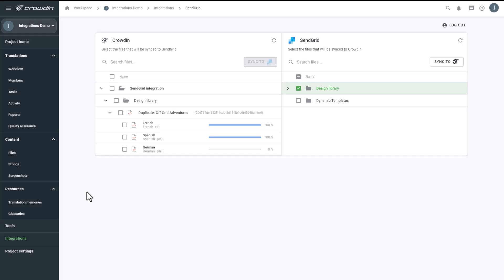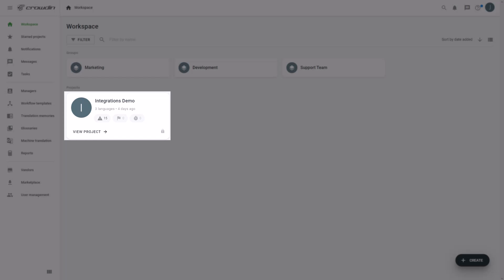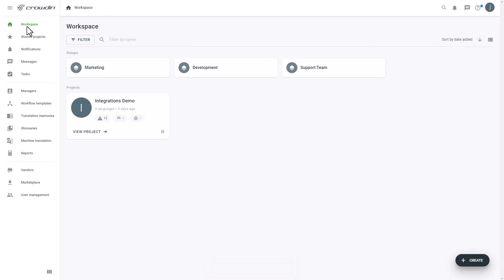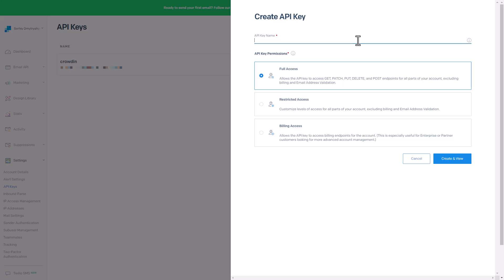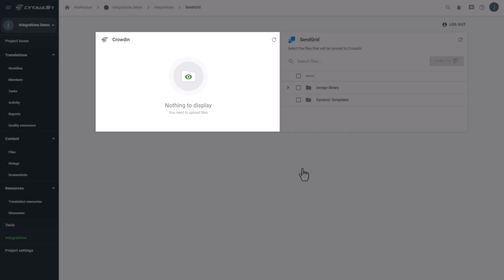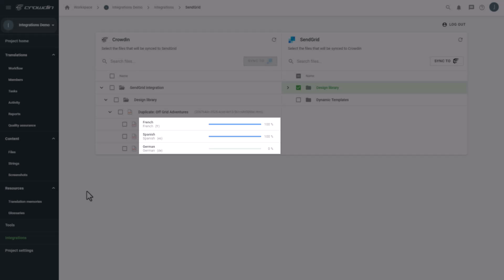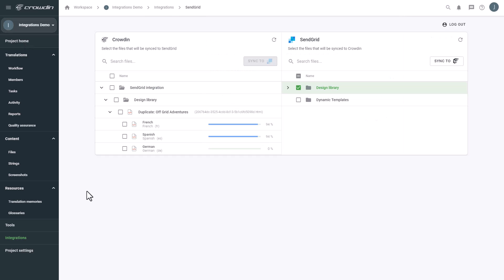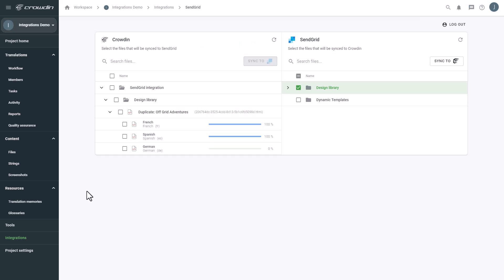SendGrid Email Translations | Quick Localization Guide in Crowdin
Learn how to localize SendGrid email templates and designs with Crowdin in a simple way.

2) Click Install to start translating your content.

We have 24x7 tech support happy to help you get your SendGrid marketing campaigns multilingual.